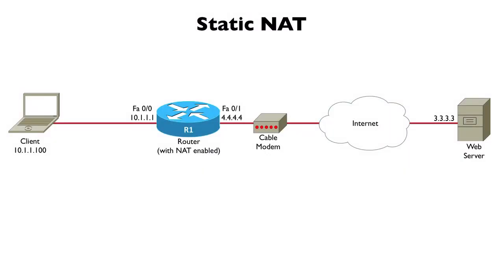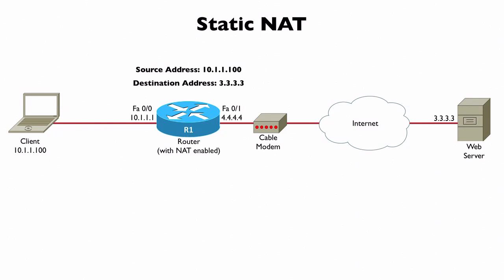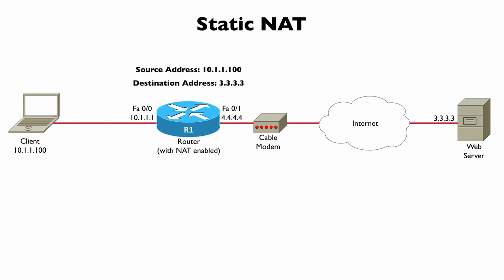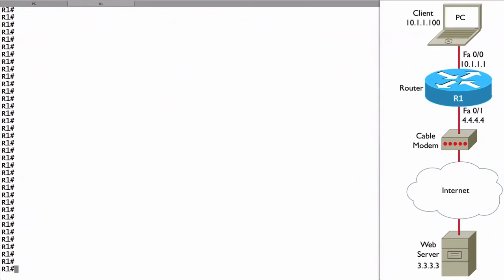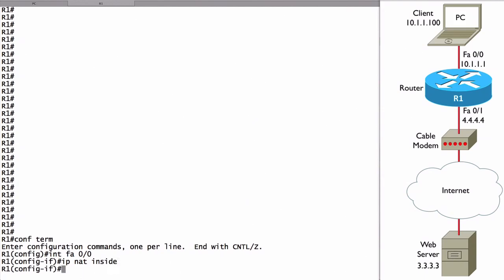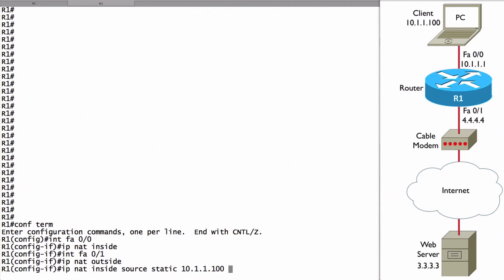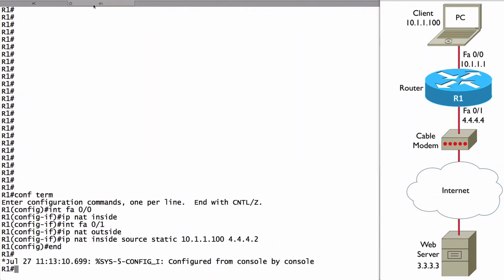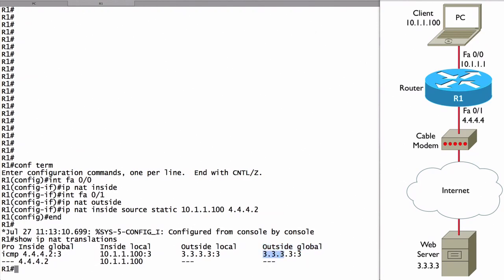How to Configure Static NAT (Network Address Translation)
This tutorial explains Static NAT configuration in detail. Learn how configure static NAT, map address (inside local address, outside local address, inside global address and outside global address), debug and verify Static NAT translation step by step